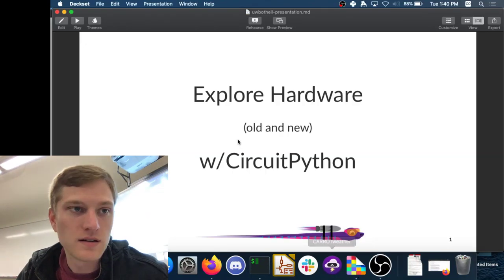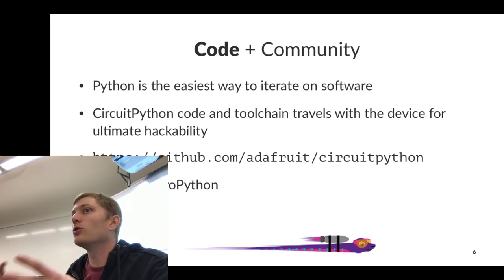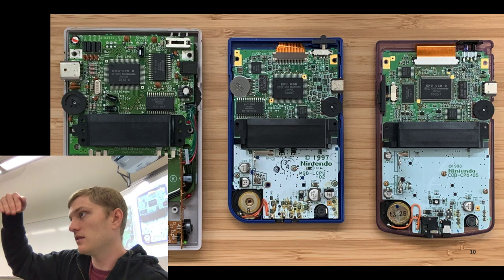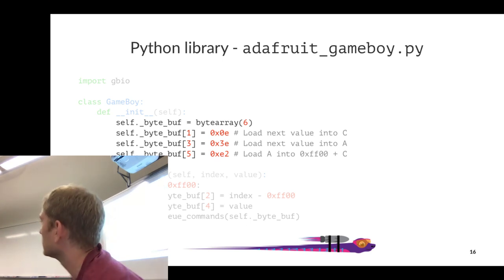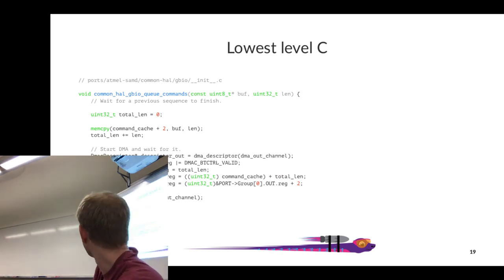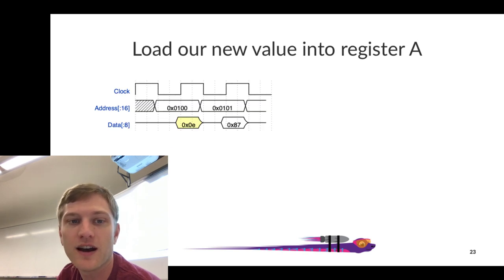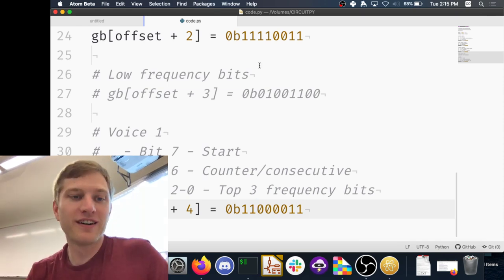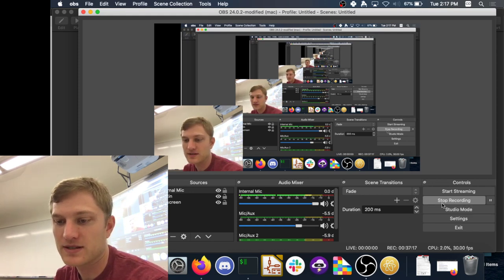Explore Hardware (old and new) with CircuitPython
Scott presented about CircuitPython on GameBoys at the University of Washington in Bothell. This is recorded from his laptop during the presentation.